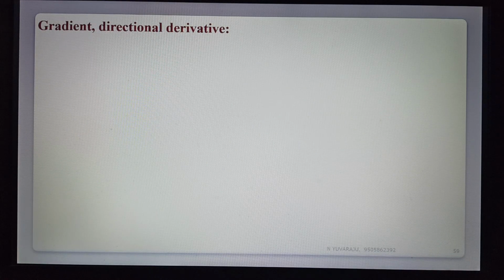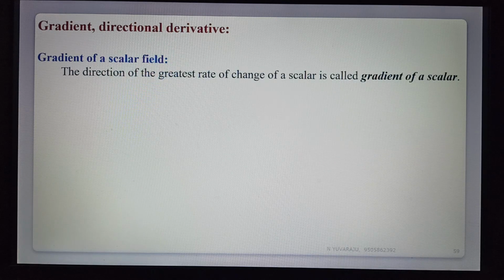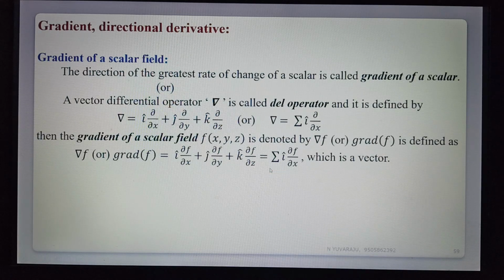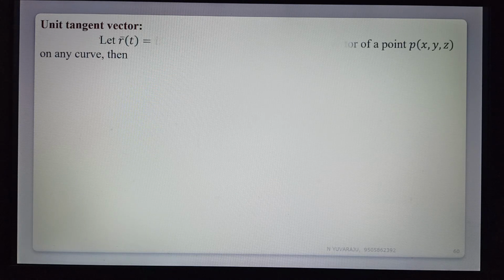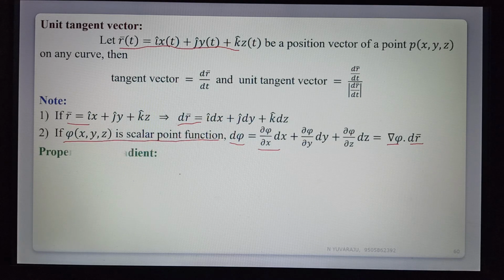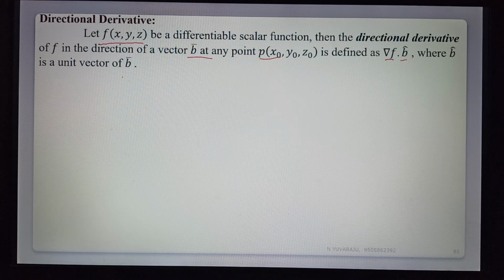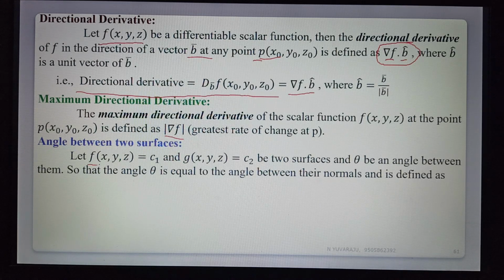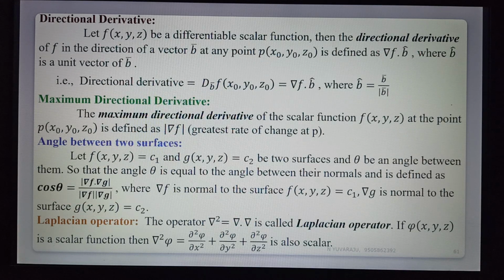Vector differentiation-Gradient, Directional derivative-definitions I Yuvaraju Namala I AR new world